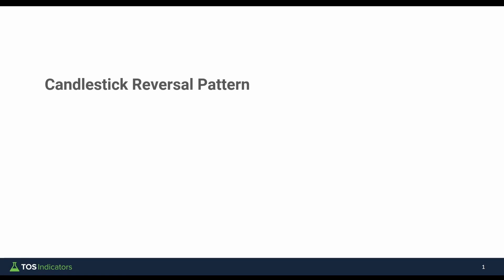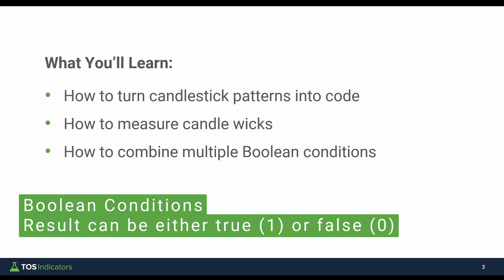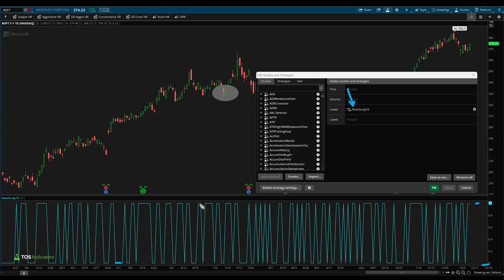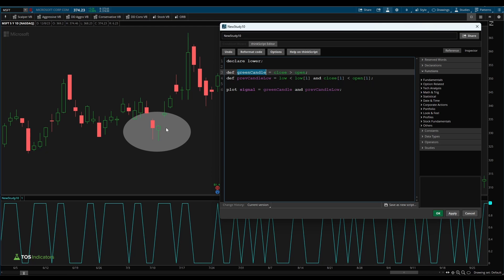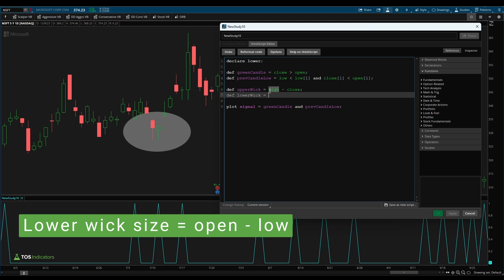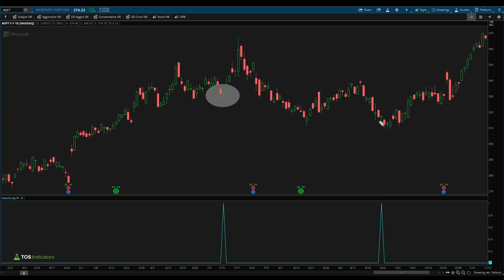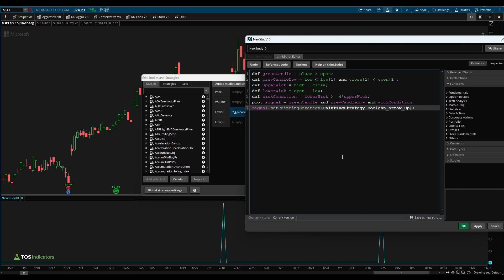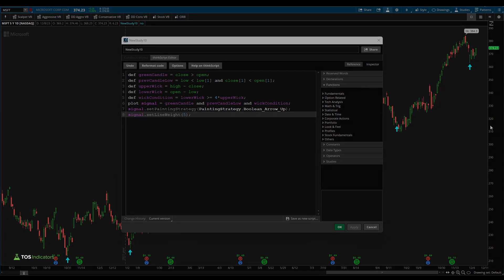Custom Candlestick Patterns in ThinkOrSwim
Easily transform your favorite candlestick patterns into a ThinkOrSwim indicator using these simple, but POWERFUL techniques!

⏱️ Here are video timestamps that might come in handy:

0:08 - Demo
1:10 - Tutorial Goal
1:55 - Finding Green Candles
3:25 - Marking Lower Low's
5:07 - Comparing Candle Wicks
8:00 - Buy Arrows
9:20 - Summary